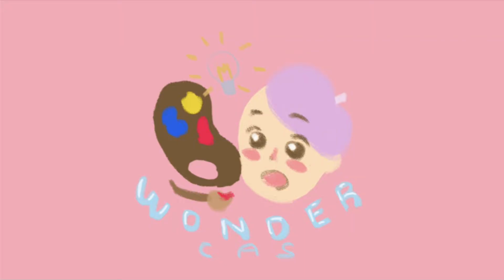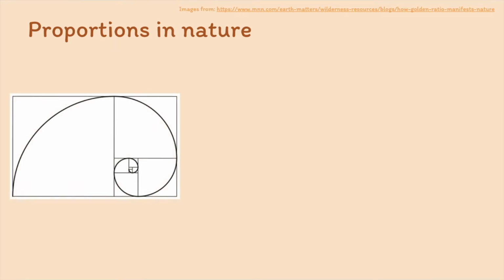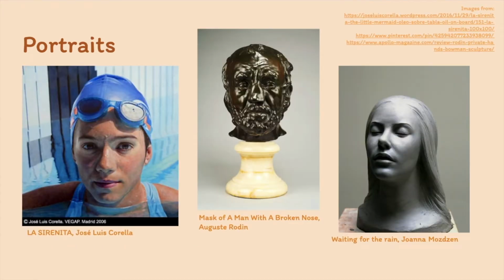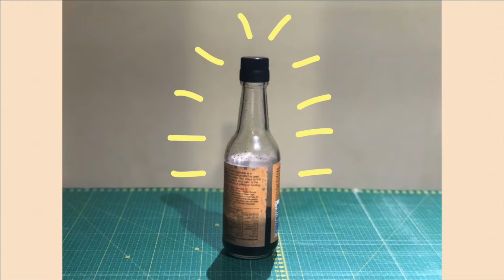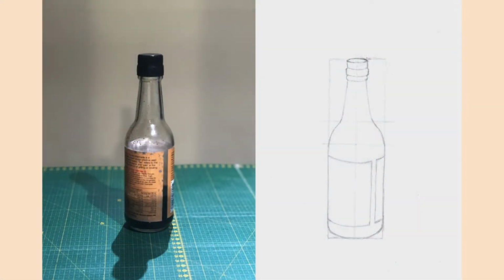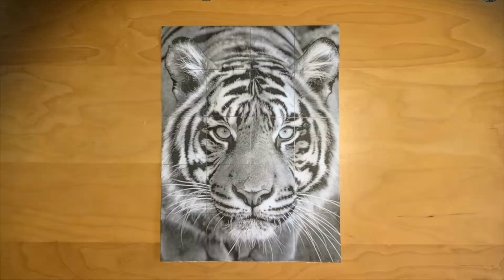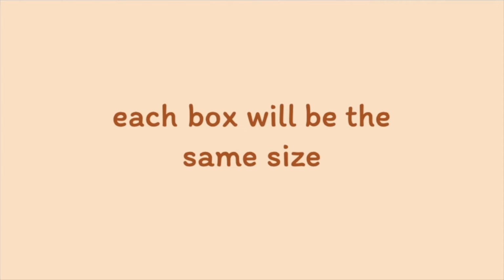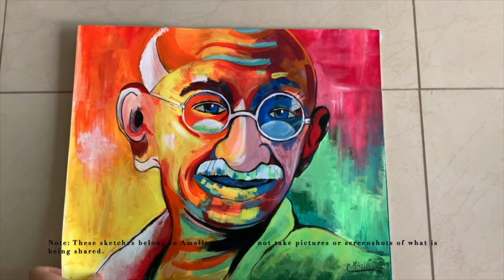Episode 3: Proportions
For our third video, we will be sharing with you two techniques to achieve a proportionate drawing.